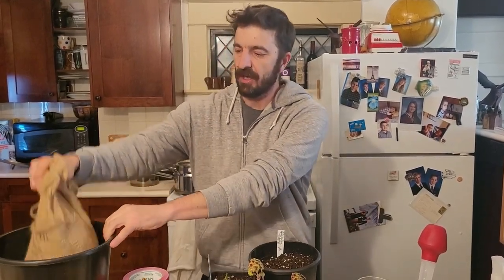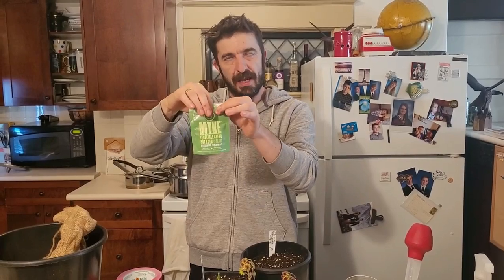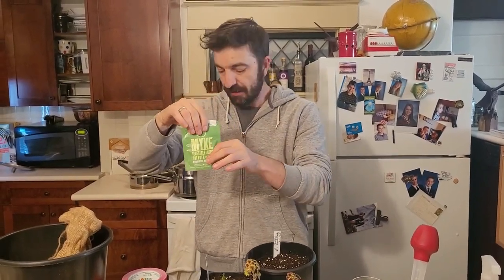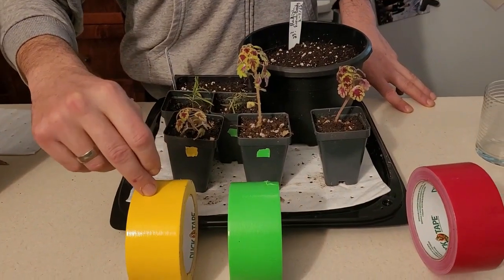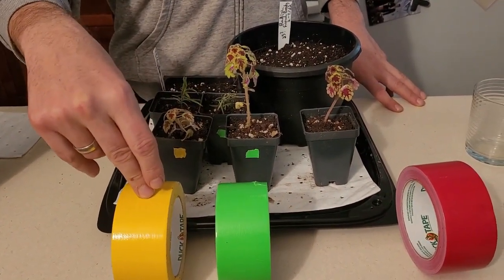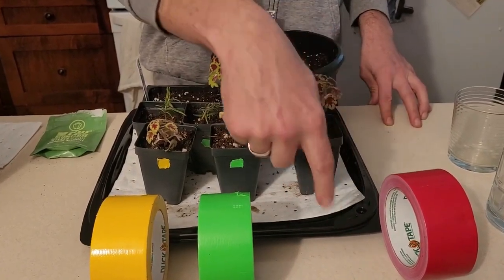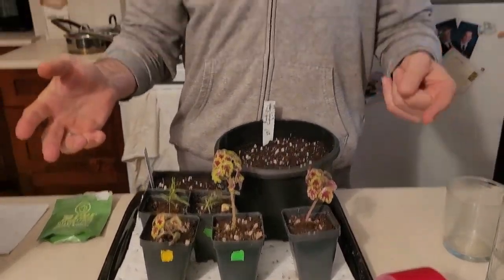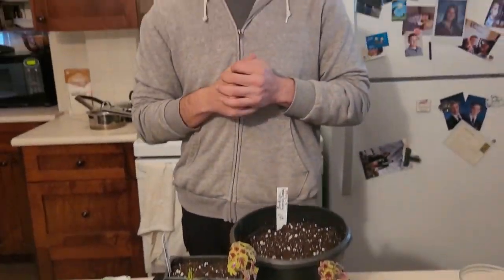Soil Experiment (beginning) - worm castings, mycorrhizal fungi, horse manure & compost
This video marks the beginning of our soil experiment this year. We're attempting to answer the question - what soil amendment (added to our compost) works the best? Or do we really need one?
We've got our own, homemade compost, worm castings, mycorrhizal fungi and horse manure. The manure needs to age a bit before we can use it, so we're just starting with the other three things at the moment.
We've asked everyone - what works best for you? And we got different answers. We think that's because every garden and gardener is different - it's a personal journey!